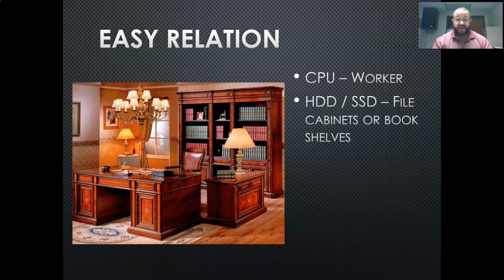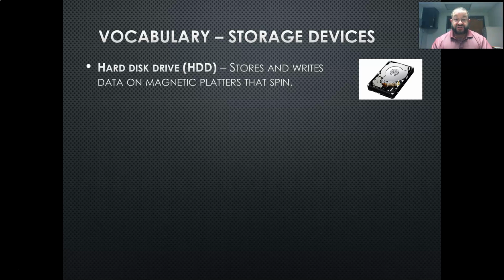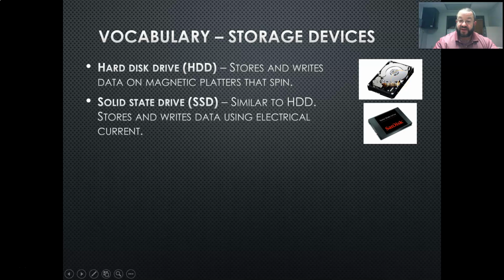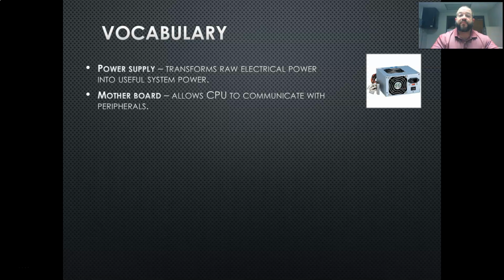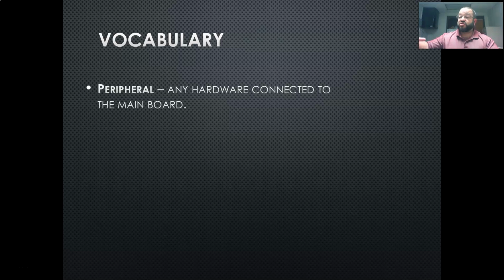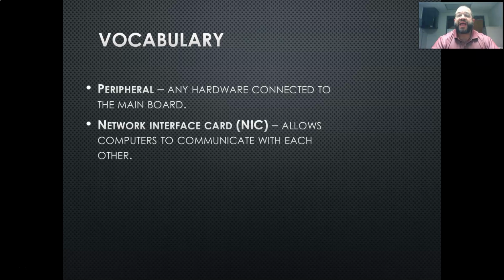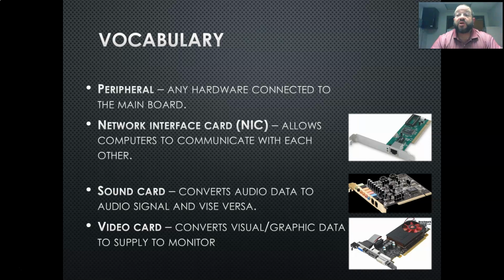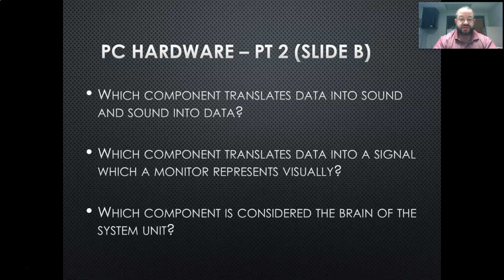PC Hardware for 7th Grade - Video 2